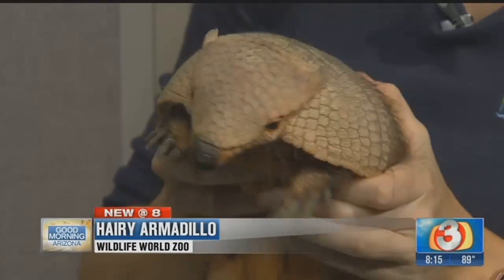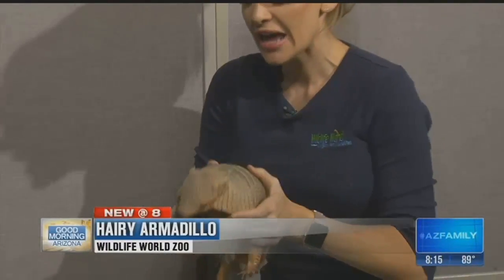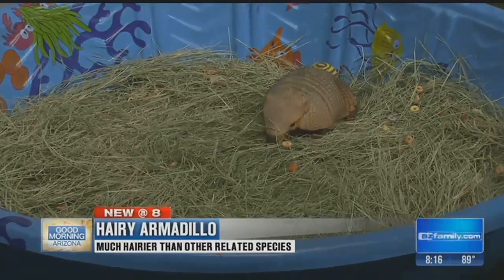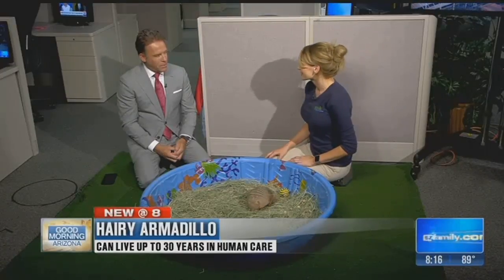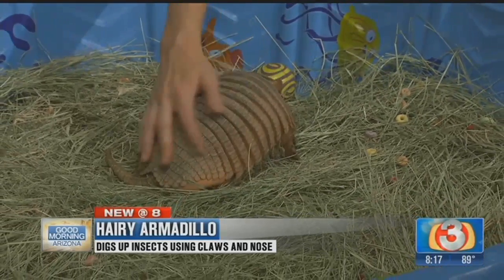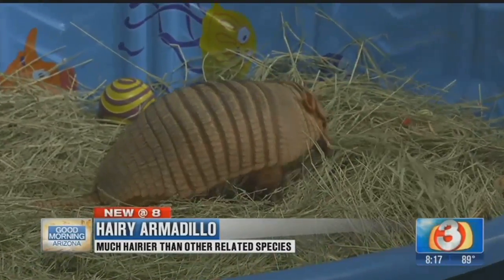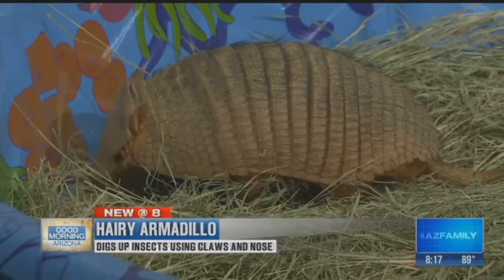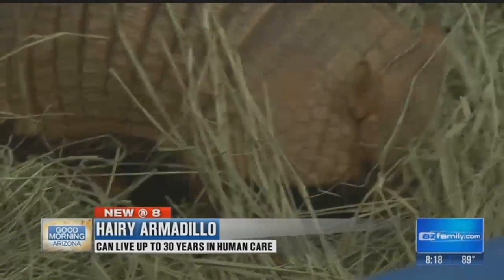Meet "Tank" the hairy armadillo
Kristy Morcom brought in &quot;Tank&quot; hairy armadillo from the Wildlife World Zoo. He is one of the largest armadillo species in South America. You can visit him if you go to the zoo.